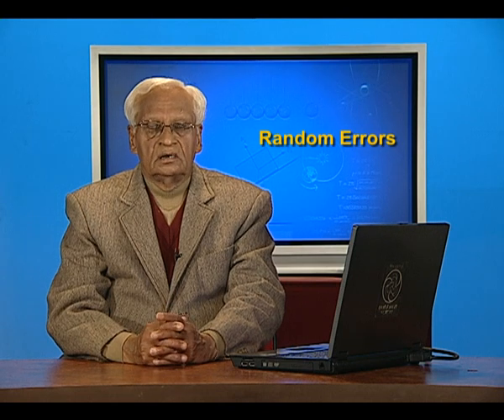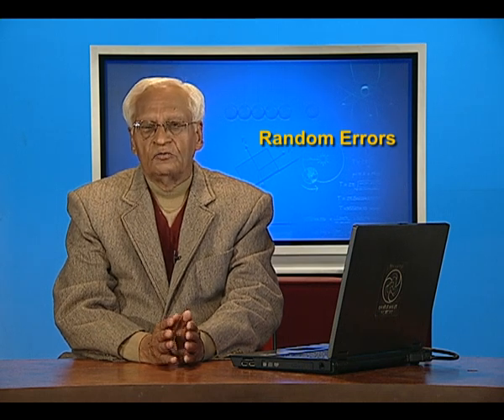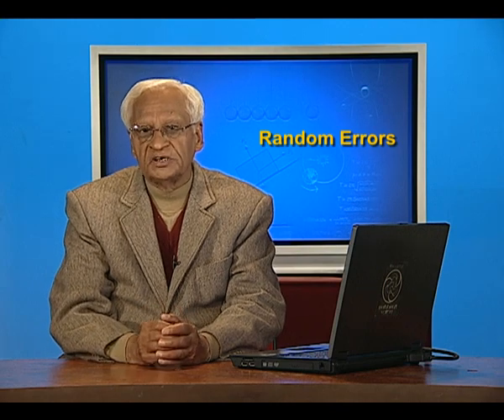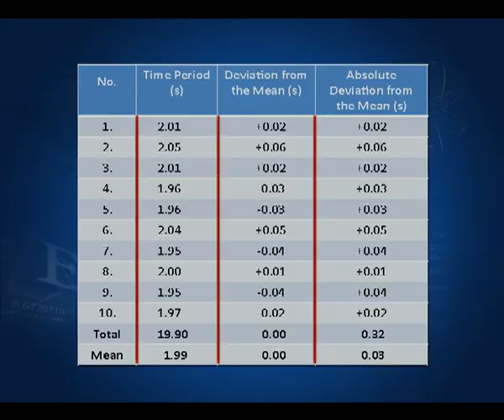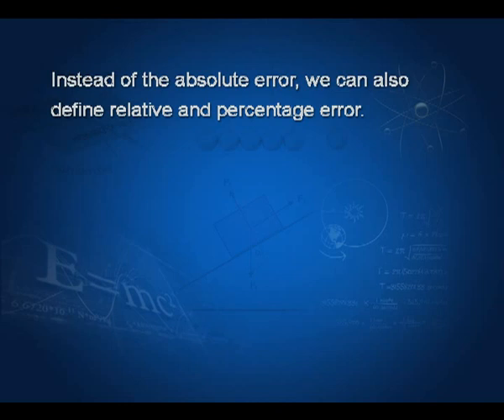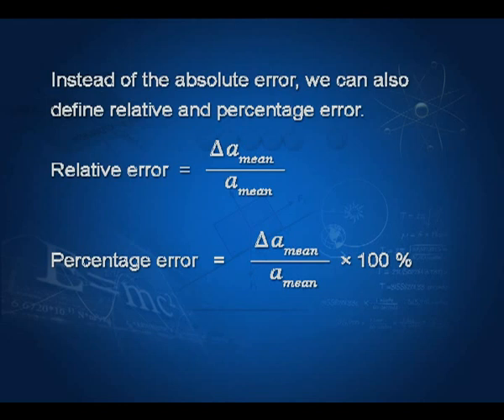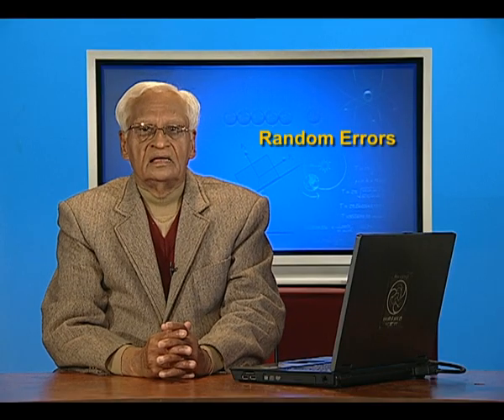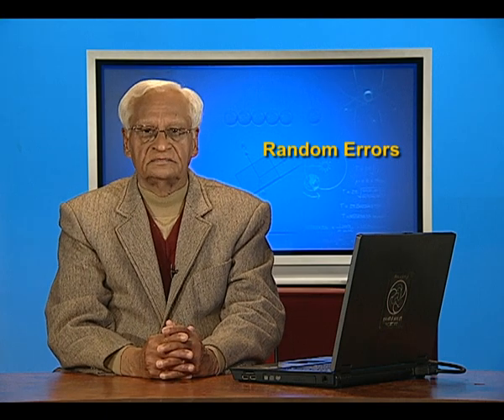Random errors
It tells us about the different types of errors and the techiniques of calculating the random errors in sum, difference,product,questiont,powers of different physical quantities